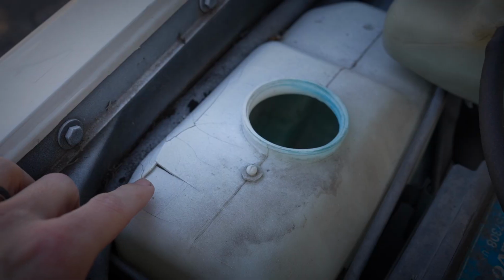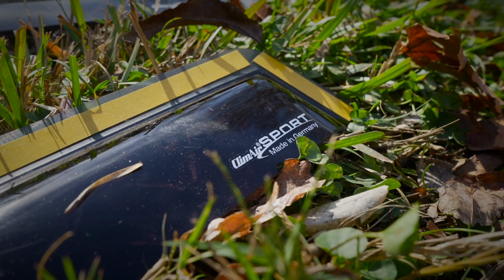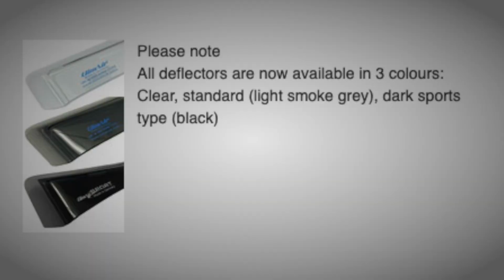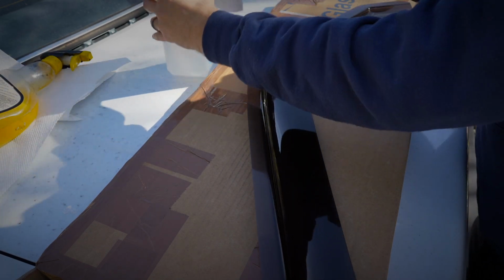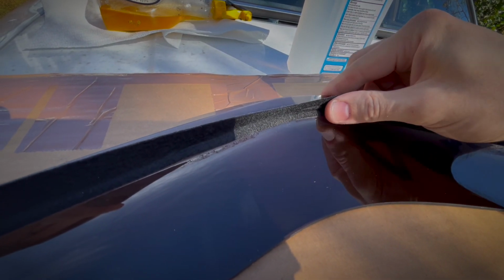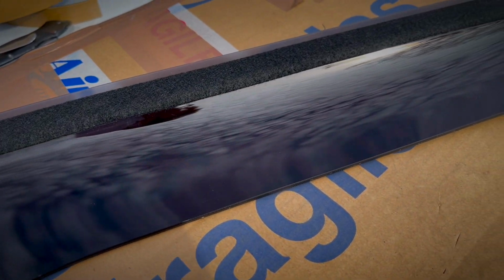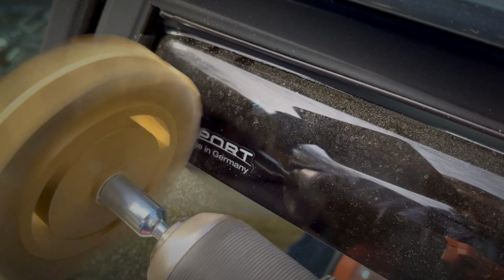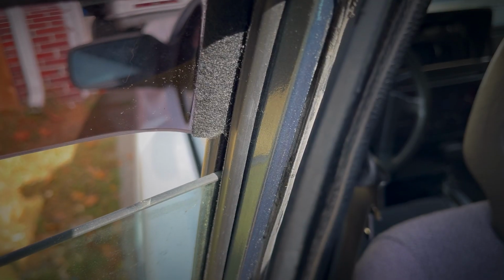ClimAir Wind Deflectors in Action - Fixing Air Leaks for A Quieter Volvo 240 Experience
I'm bringing marginally sexy bricks back...

Tired of wind noise and annoying rattles in your Volvo 240? In this video, we’re tackling both with a dual upgrade: installing ClimAir UK Wind Deflectors and to reduce wind turbulence noise I'm adding felt to quiet those glass-to-plastic noises inside the cabin.